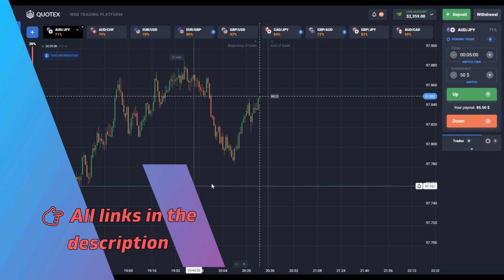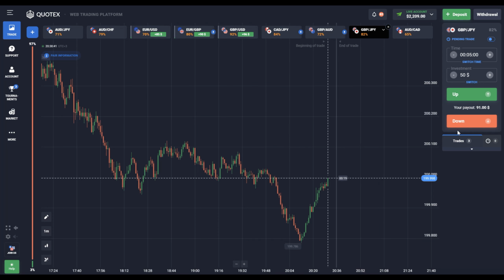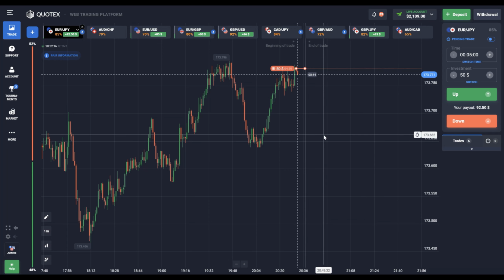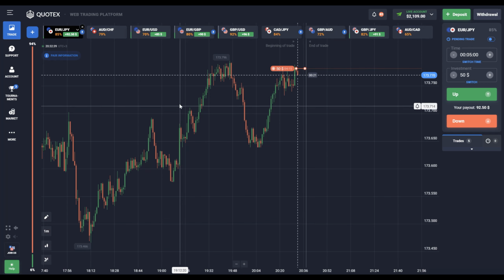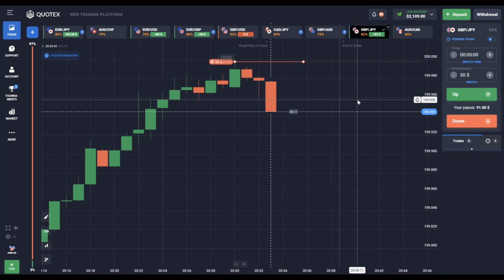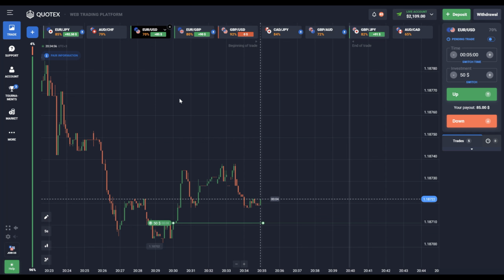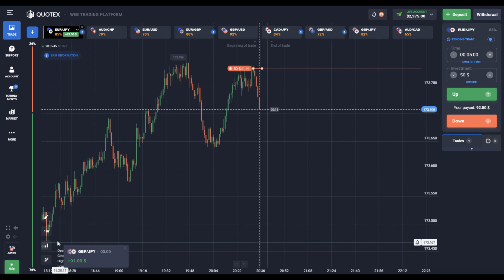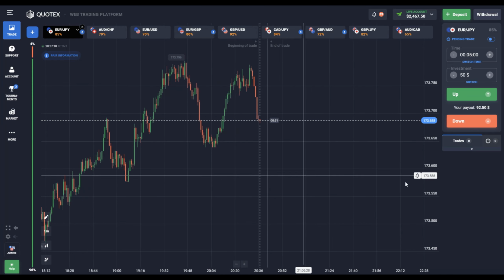Binary Options on Quotex: Fast $100 Using Support/Resistance (No Indicators)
✅Quotex (broker featured in the video)

Learn how I trade binary options on Quotex using pure price action — no indicators. I mark support & resistance zones on a clean chart and take reversal entries with disciplined risk. In this session I earned $100 in about 10 minutes by waiting for price to touch key levels, confirming momentum, and timing expiries.

What you’ll see:
How to draw high-quality support/resistance
Entry timing for reversal trades on clean charts
Expiry selection & money management
Real trade examples on Quotex